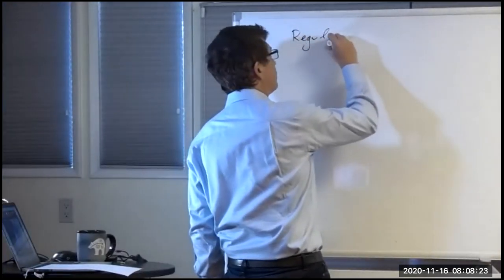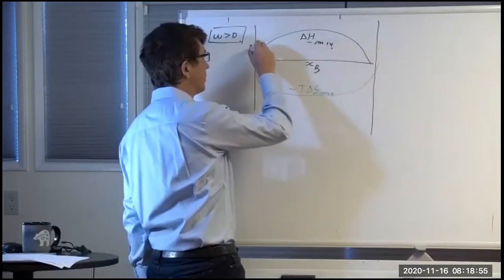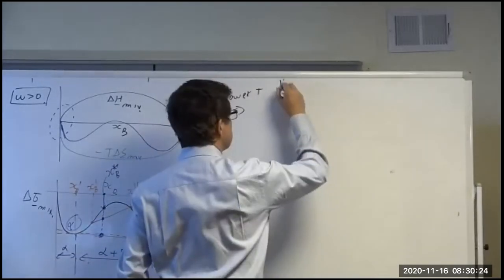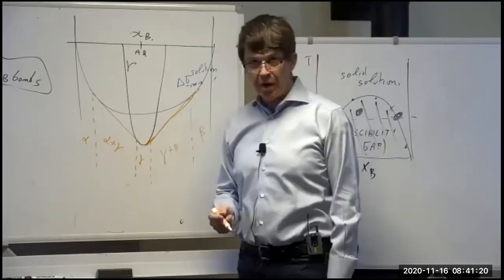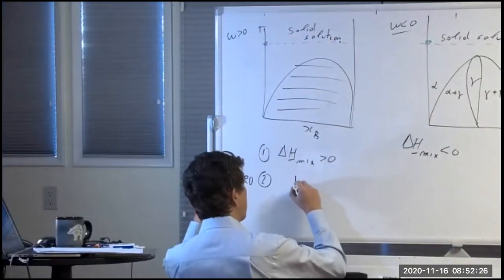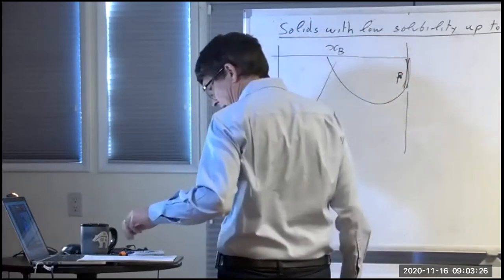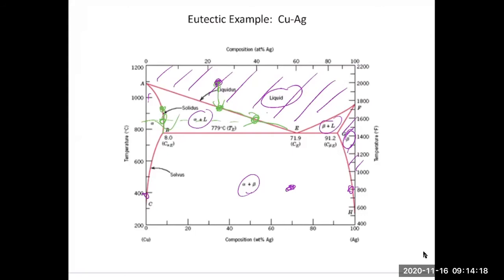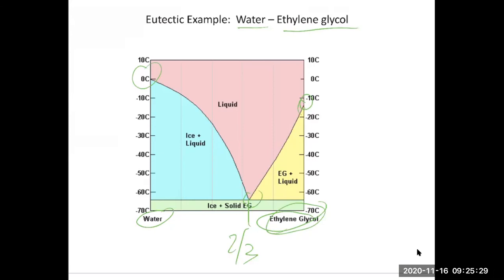Lec24|Interpretation of regular solution model .Phase separation & compound formation.Eutectic